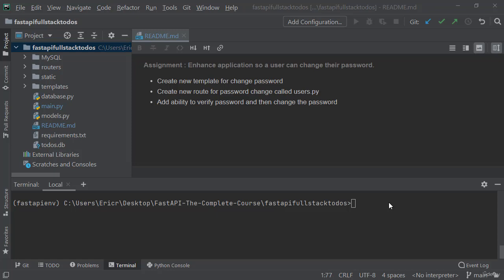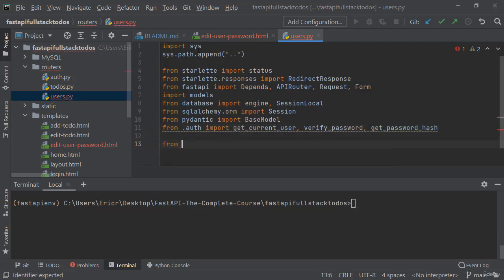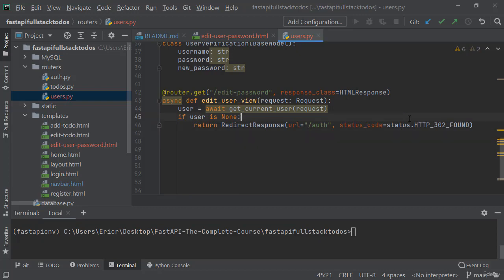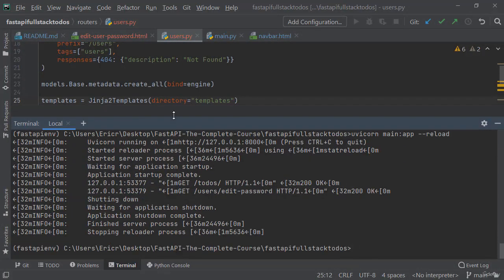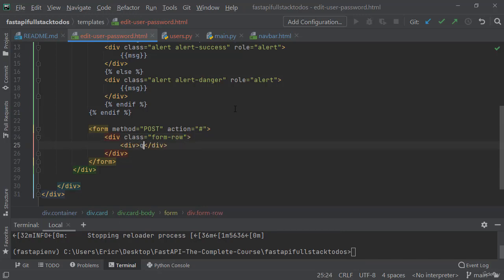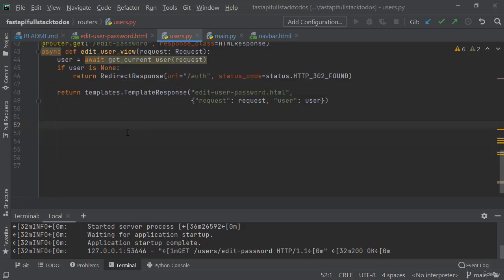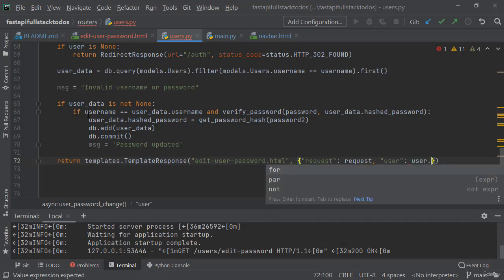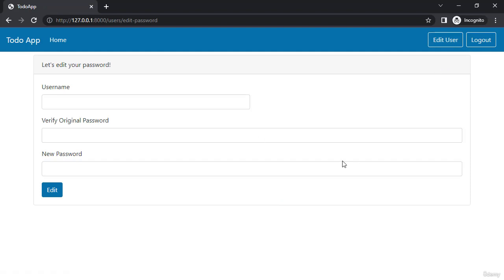031 FastAPI Solution